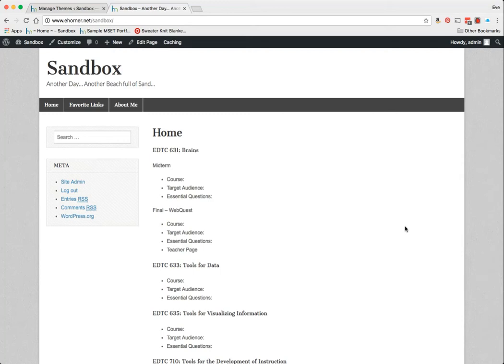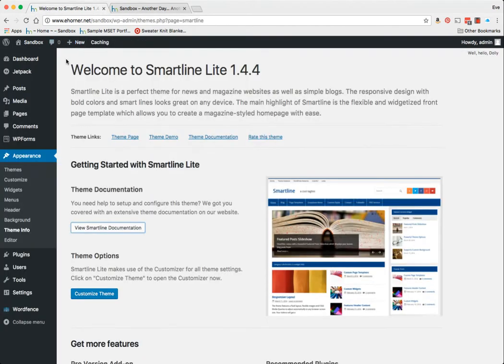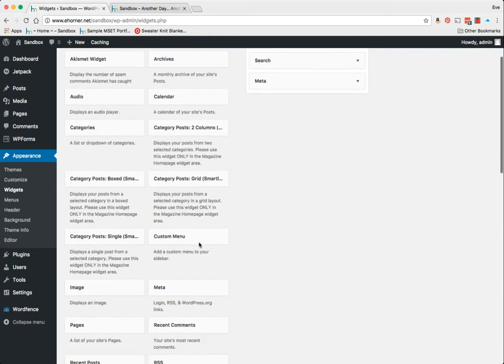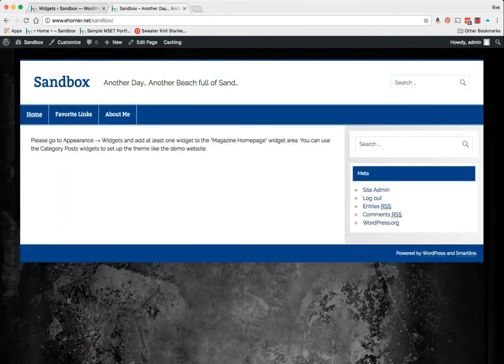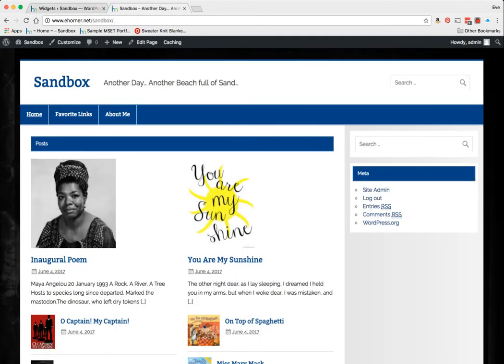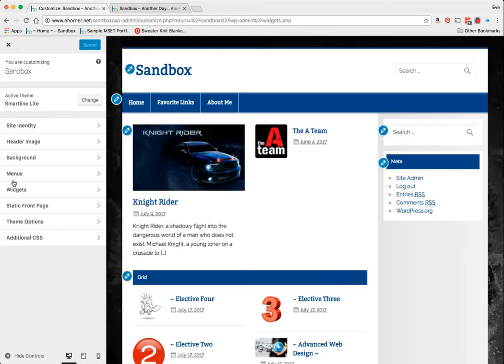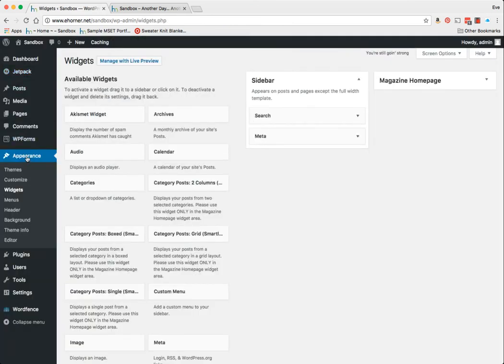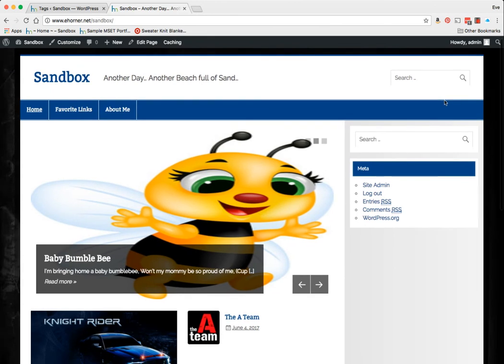WP - Design 16 - Magazine Smartline Theme